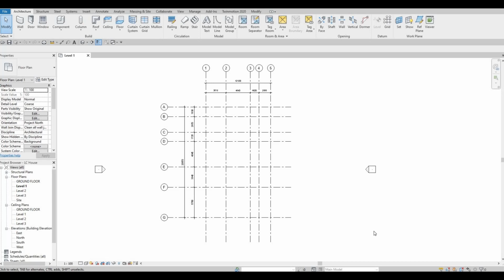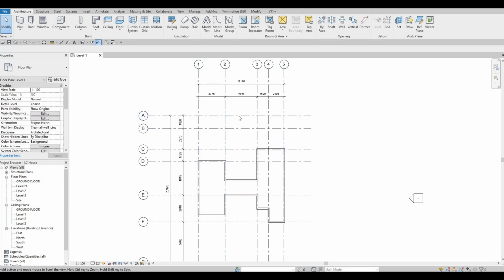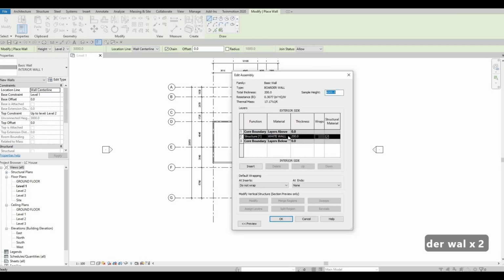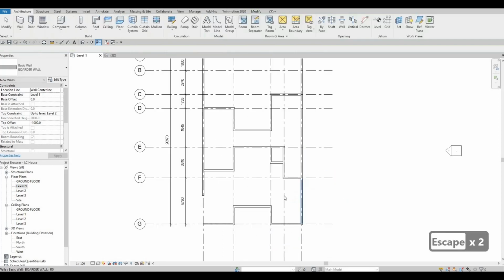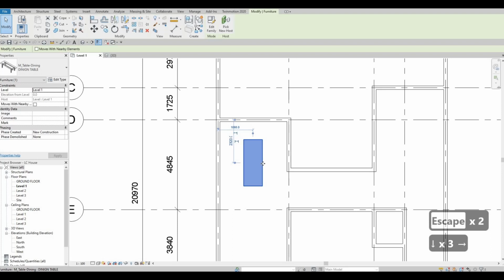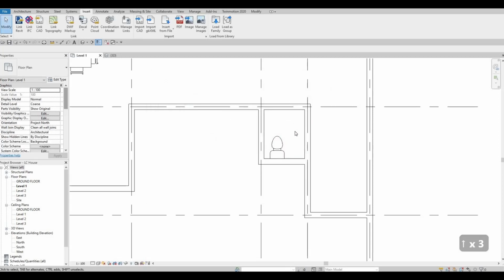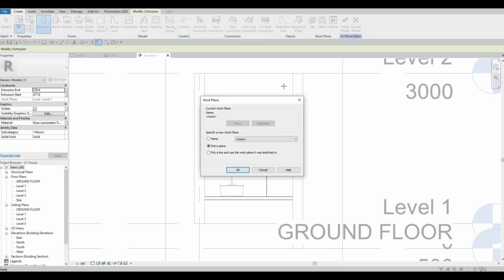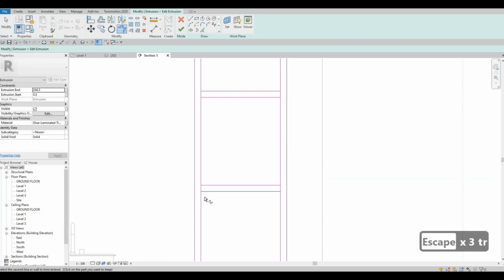LC House | Part 2 | Complete Step By Step Project | Revit and Twinmotion Tutorial